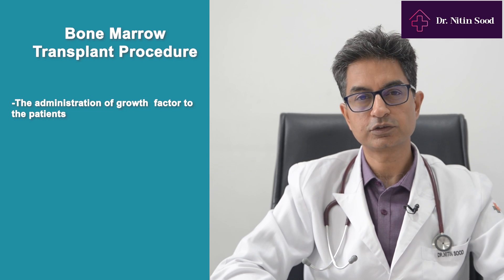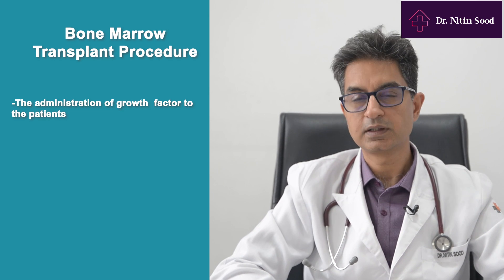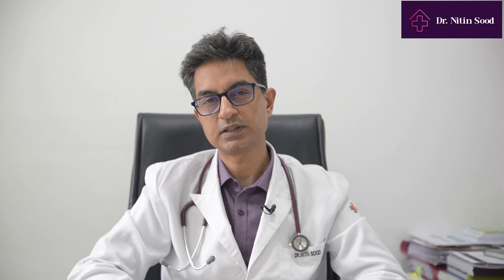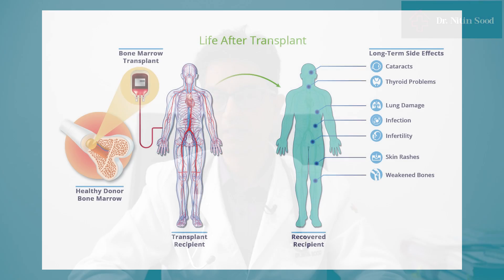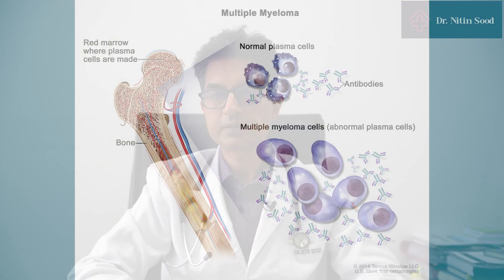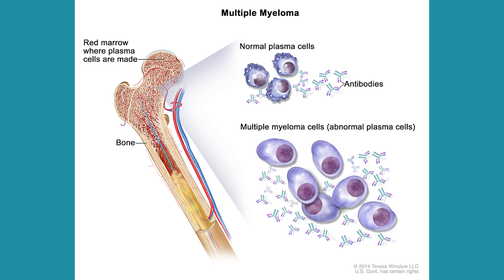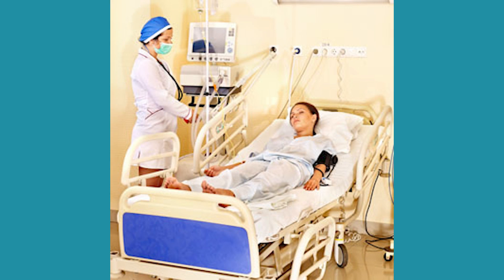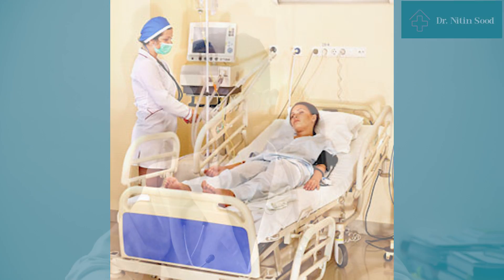Bone marrow transplant procedure and recovery | Dr Nitin Sood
Once considered an end-stage cancer treatment, Bone Marrow Transplant (BMT) – a life-saving procedure done like a blood transfusion – has become the standard of care for many cancers of the blood. To learn which diseases can be treated using BMT, watch this video by our expert Dr. Nitin Sood